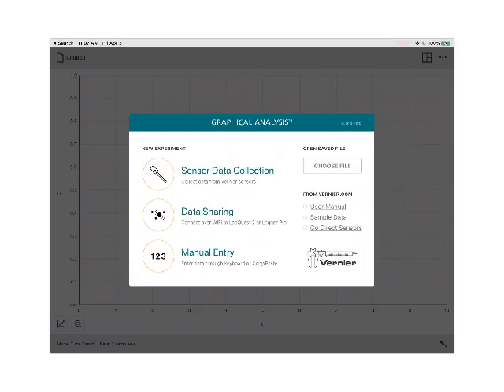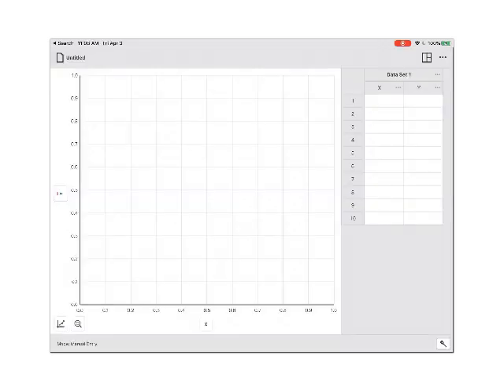Boyles Law Analysis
How to use the Graphical Analysis app for ipad to work with your Boyle's Law Data.